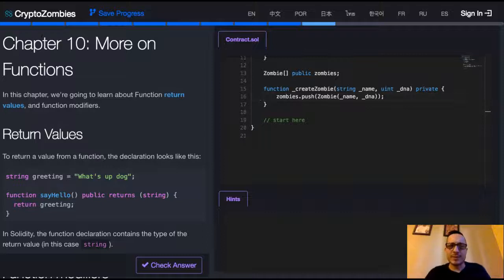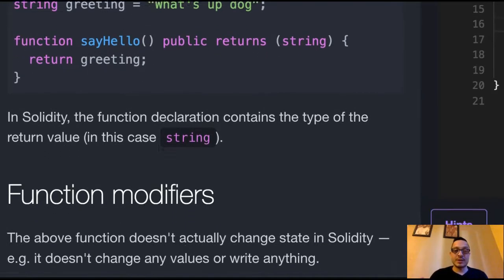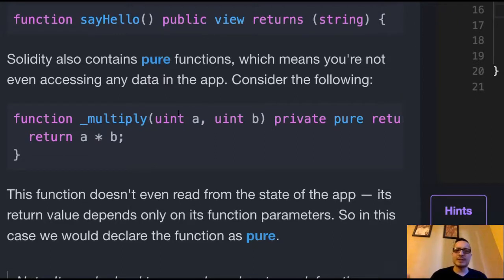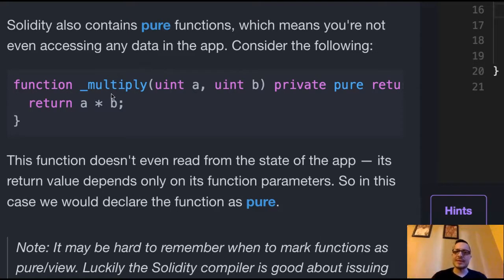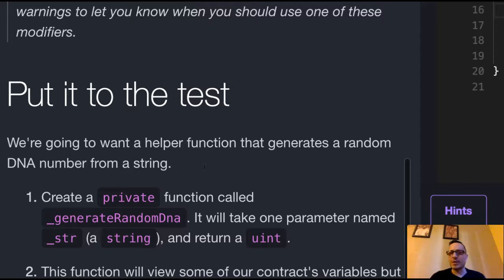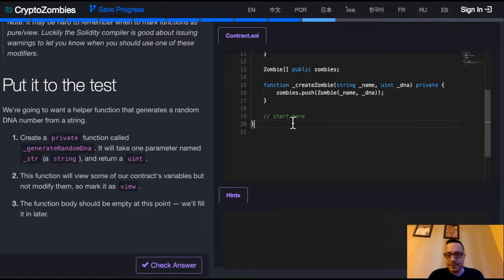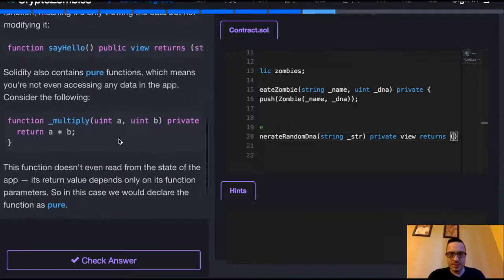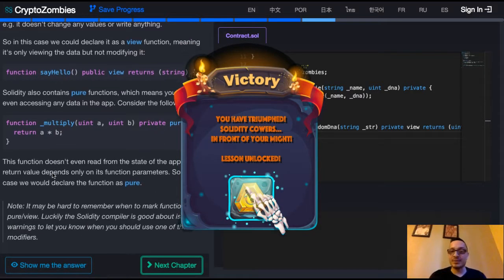Crypto Zombies Lesson 1 ,Ch10 More on Functions, Solidity Pure Vs View Function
In this lesson we go over a bit more about functions in Solidity.  We learn about the difference between declaring a function as a view function and as a pure function.  A view function does not change the state of our solidity app, it does not change the values of anything or even write anything.  A pure function doesnt access any data that is in the app.  The pure function in Solidity only takes in data from its parameter.  In this challenge we create a function that will generate random zombie DNA.  We decalare it a private and view function which will return an iunsigned integer.